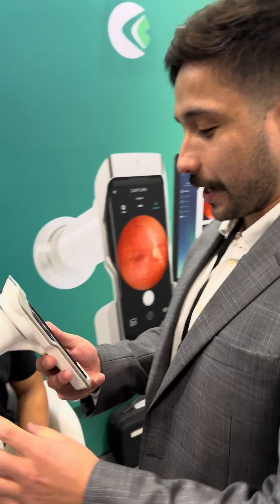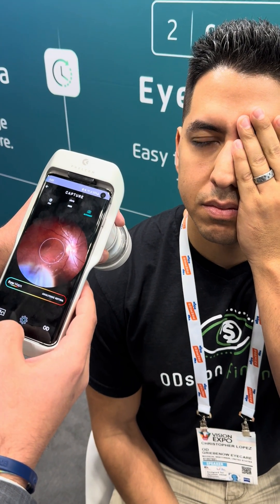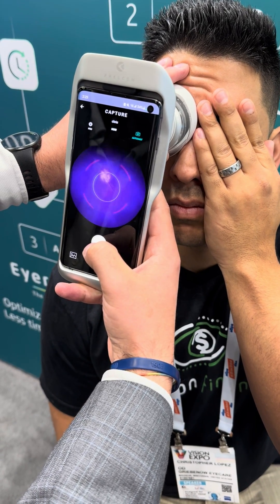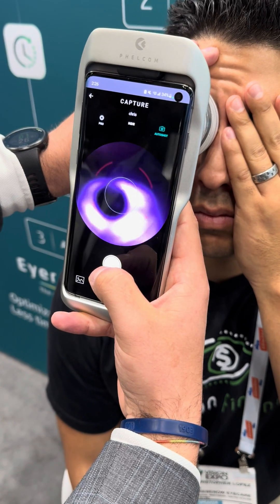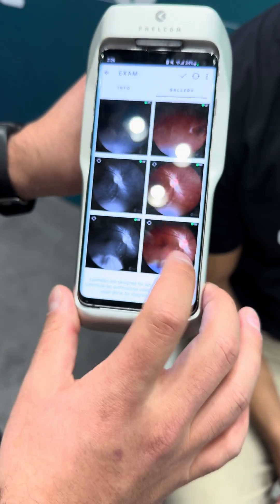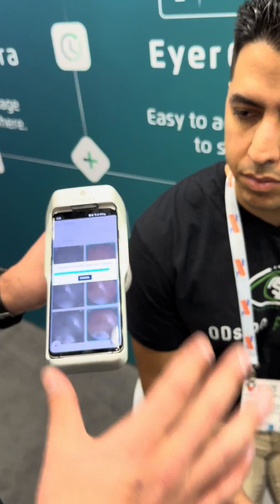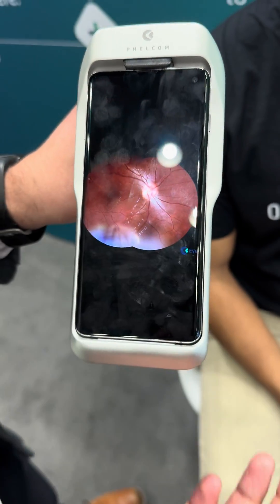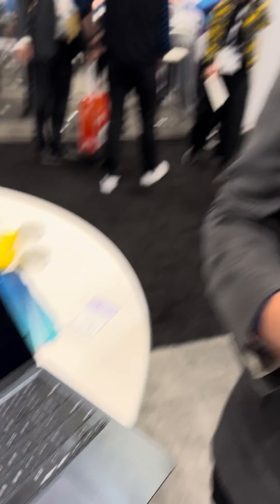EYER Handheld Portable Camera (Phelcom) | Vision Expo East 2024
Check out the amazing affordable Fundus HD imaging up to 120 degs undilated! Can take anterior images as well.
✅ EYER Handheld Portable Camera (Phelcom) First high-quality portable fundus camera which allow ODs to examine, display, and share images in real time in full non- mydriatic Panoramic, up to 120 degrees. An affordable alternative to your dusty old giant fundus camera!